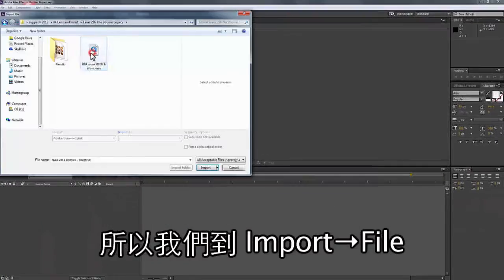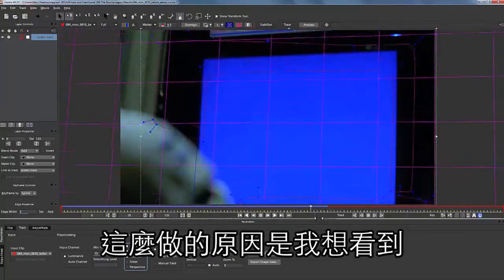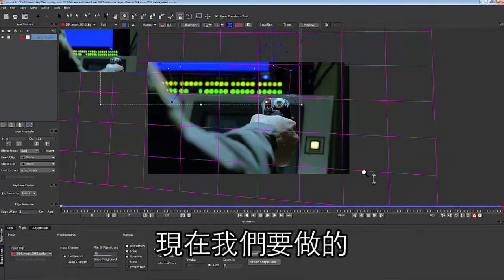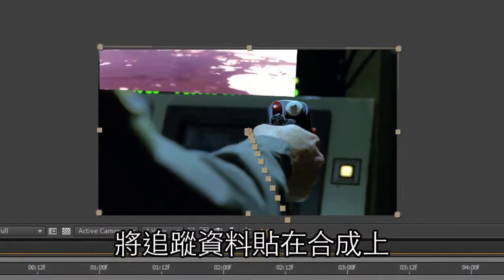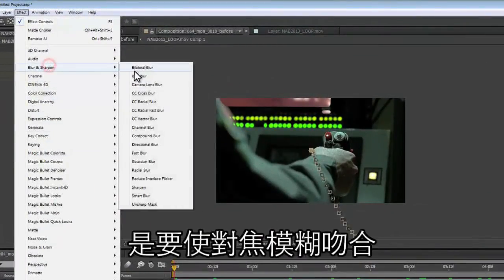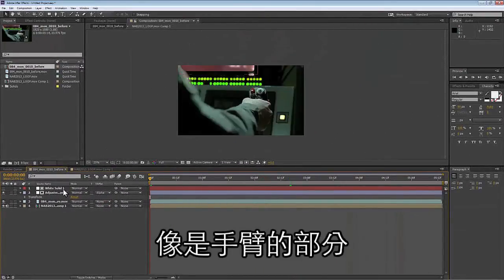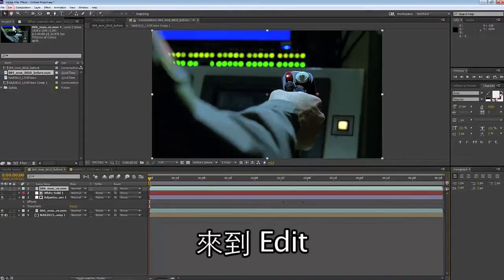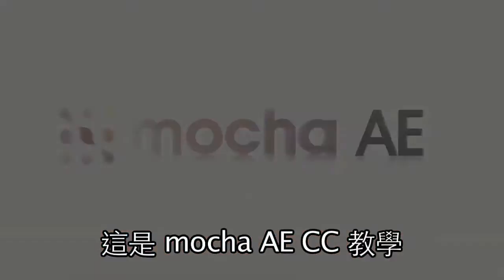在 mocha AE CC 處理較難追蹤的置入畫面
Mary Poplin 展示如何使用附贈在 Adobe CC 裡的 mocha AE CC，克服一些較難處理的追蹤。【更多影片，請至